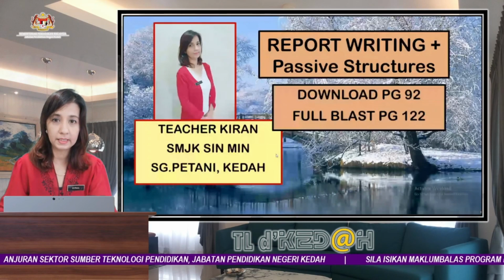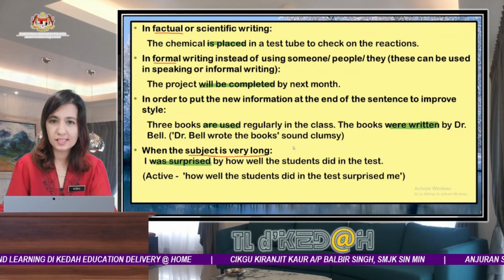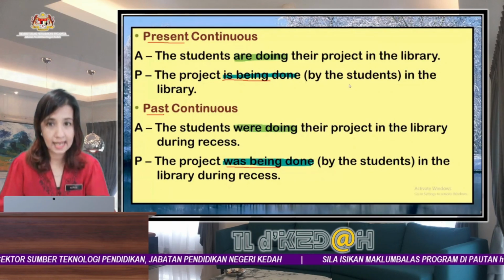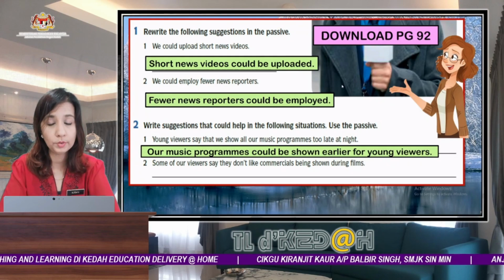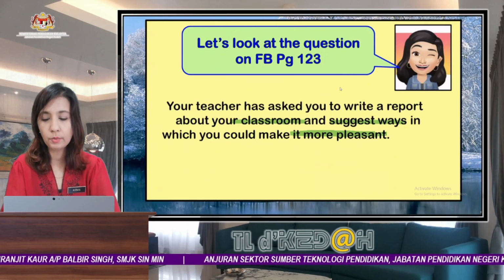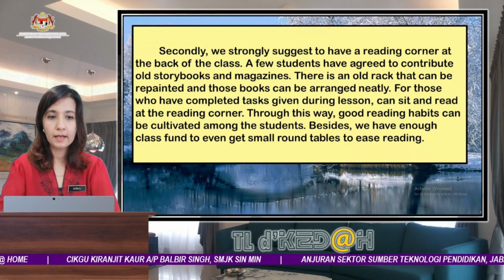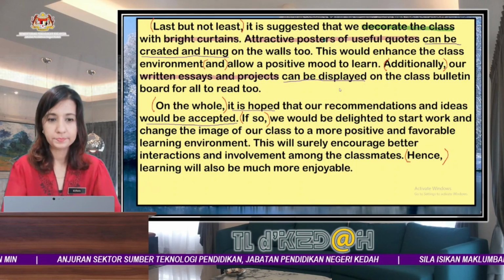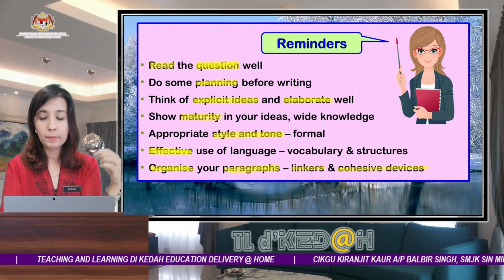TL d'KED@H - English, Form 4 & 5: Report Writing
Teaching & Learning di Kedah Education Delivery at Home

Part 3 - Essay (B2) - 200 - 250 words

Writing 4.1
Communicate intelligibly through print and digital media on familiar topics

Writing 4.1.5
Organise, sequence and develop ideas within a text of several paragraphs on familiar topics and some unfamiliar topics

Sesi TL d'KED@H ini akan disampaikan oleh
Teacher Kiranjit Kaur
SMJK Sin Min